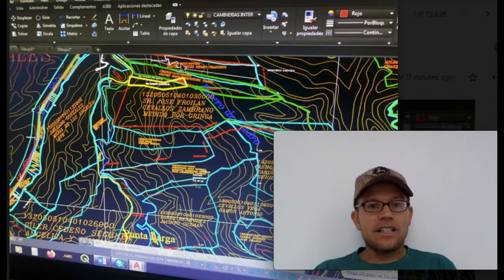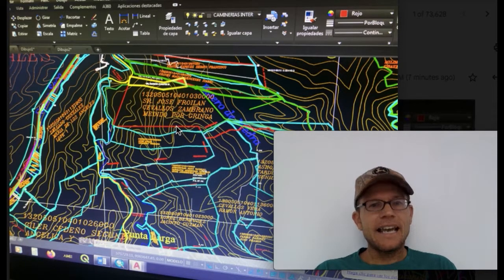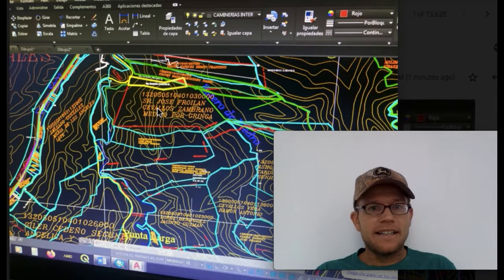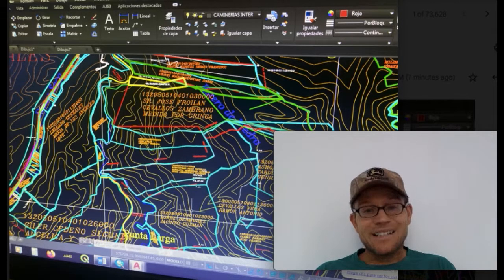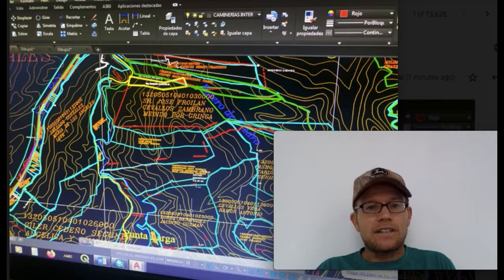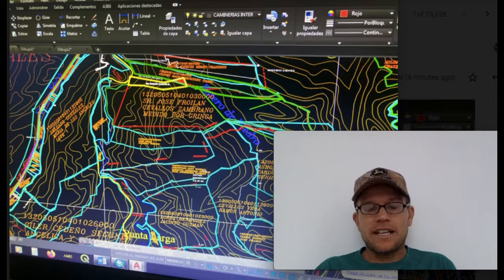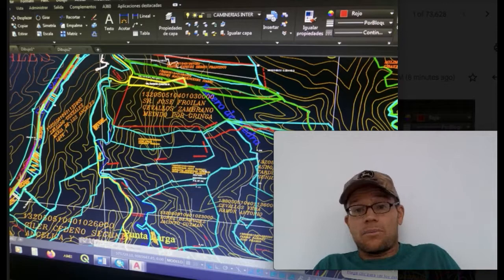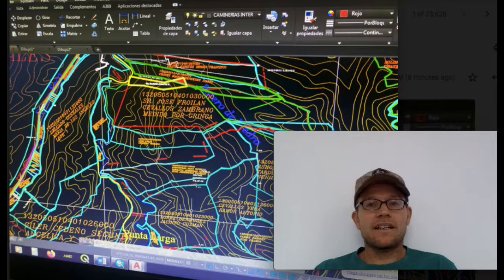UNLISTED Ecuador Real Estate- How to Find Out Who the Owner of a Property is in Ecuador?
Today I share how to find UNLISTED Ecuador Real Estate- Specifically, one trick I use to Find Out Who the Owner of a Property is in Ecuador?